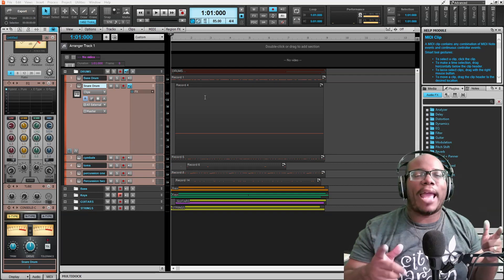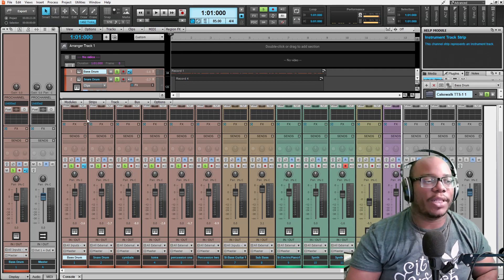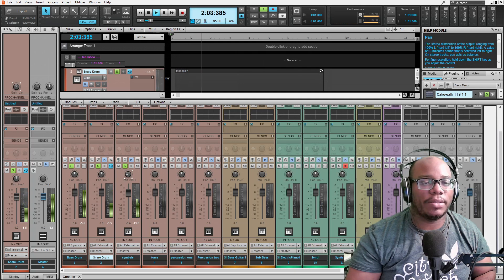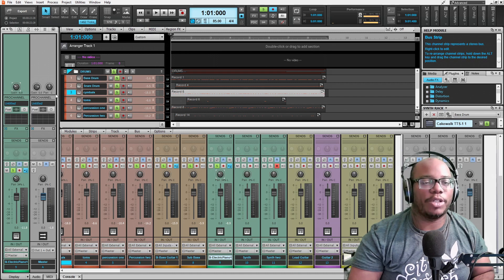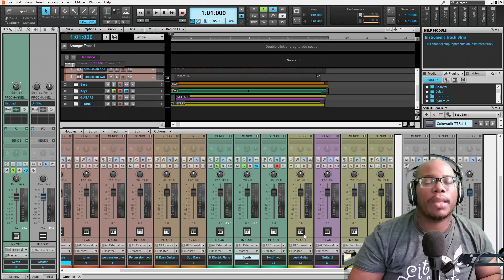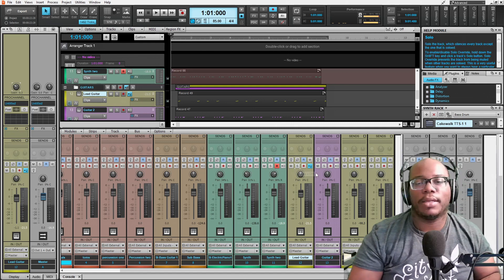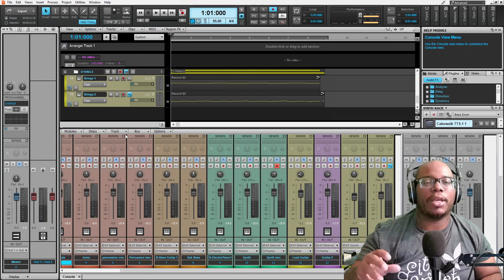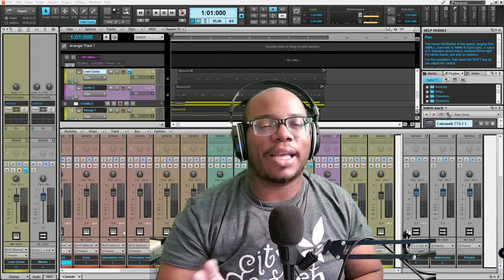Will Cakewalk Plugins Help Fix Your Mix? Yes, If You Try This First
No amount of plugins will fix your mix if you are unable to balance your tracks.  In this video I share how to properly balance your mix in Cakewalk by Bandlab.  I share the simplest way of getting a great mix which starts with adjusting the gain, pan, and faders of each track to get all of your instruments balanced.

In This Video: plugins fix mix, plugins wont fix my mix, mixing without plugins, mixing using the gains, how to adjust gain in Cakewalk, how to pan tracks in Cakewalk,panning tracks,how to mix for beginners,mixing tutorial 2022 beginners,mixing in Cakewalk for beginners,plugins will not fix your mix,mixing tracks in Cakewalk,how to mix in Cakewalk by Bandlab,cakewalk by bandlab tutorial 2022,how to fix my mix,why my mixes sound bad,balancing tracks,balance instruments in daw